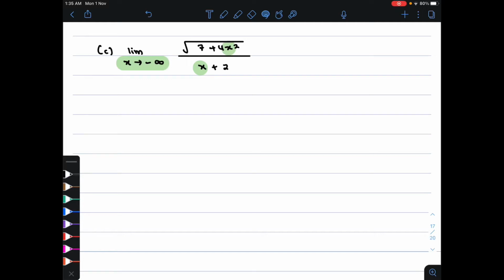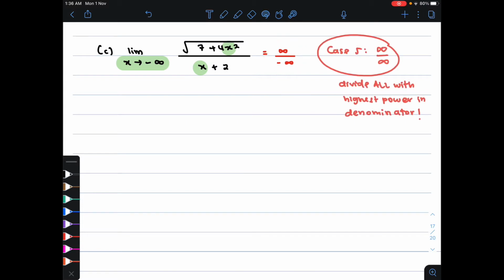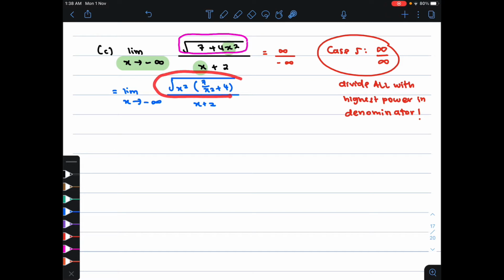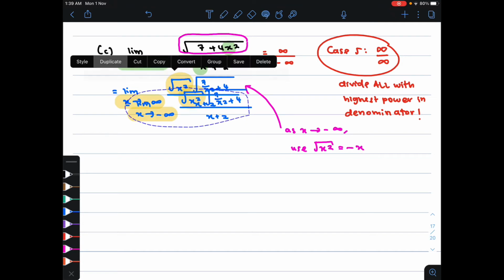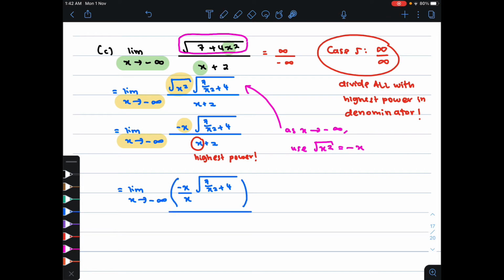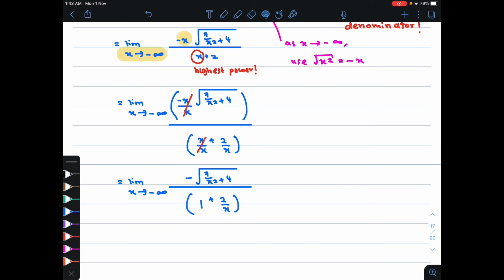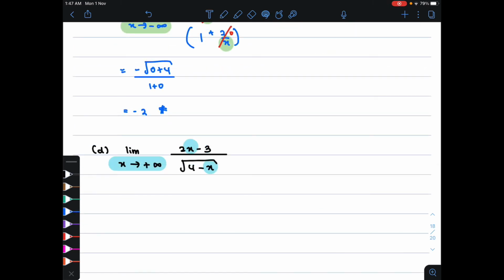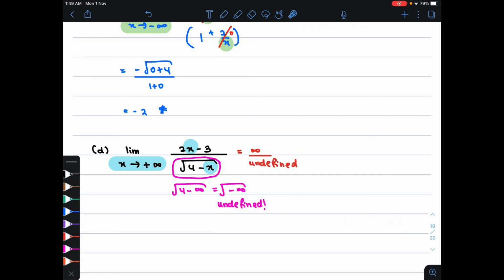8.1 Limits | Case 5 (3)